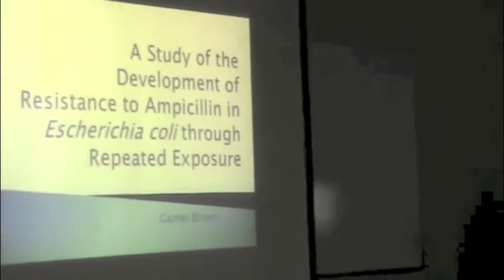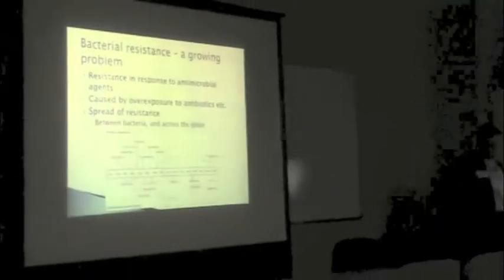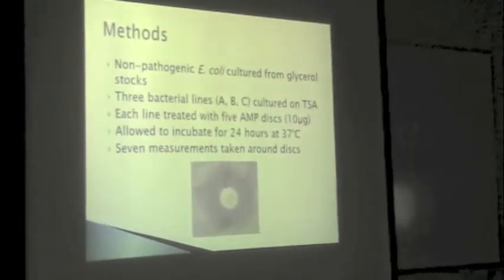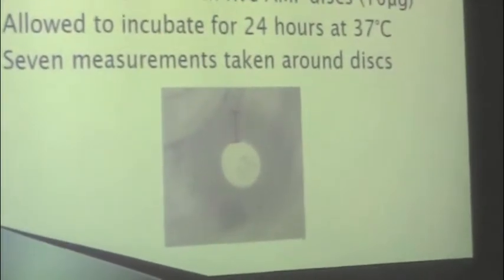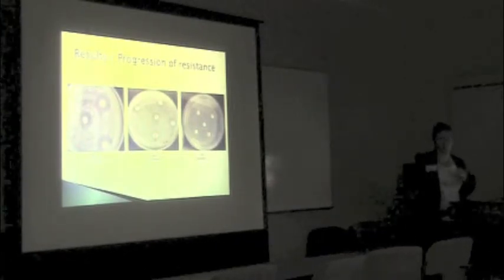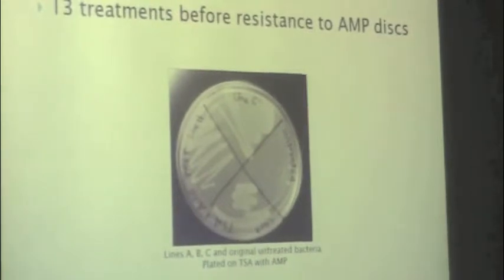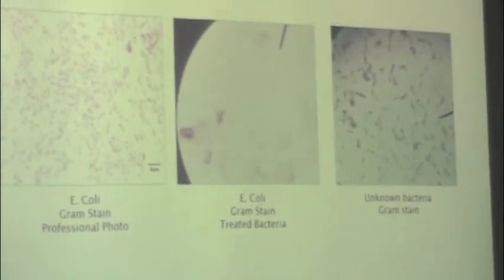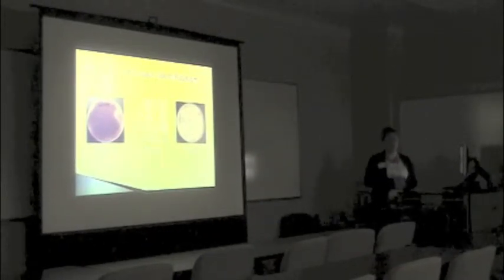A Study of the Development of Resistance to Ampicillin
Garnet Brown (RMU) presents at the 2015 Intersections: Undergraduate Research Conference on the campus of Robert Morris University.